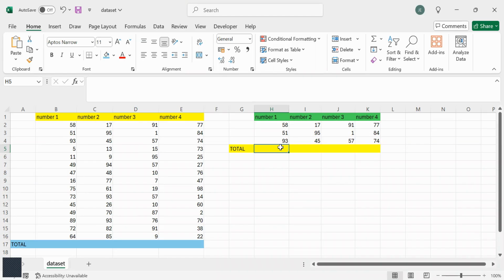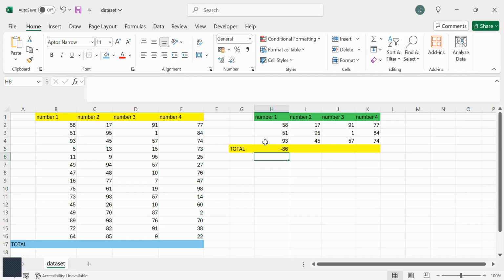How to Easily Subtract Numbers in Excel. (Basic Arithmetic Function)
Learn how to perform basic subtraction in Excel with this easy step-by-step tutorial.